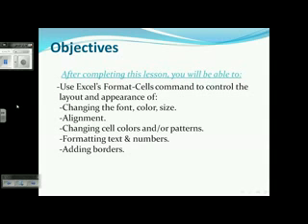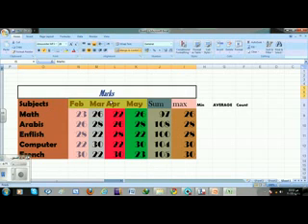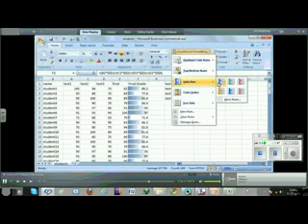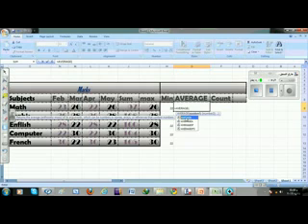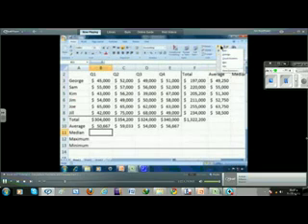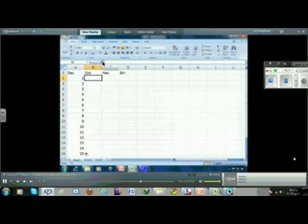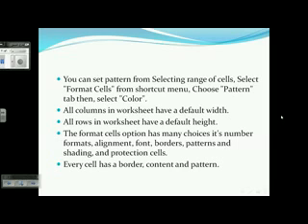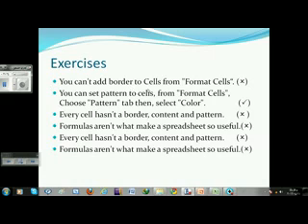April11 2013 -computer - pr2- formate cells and formula